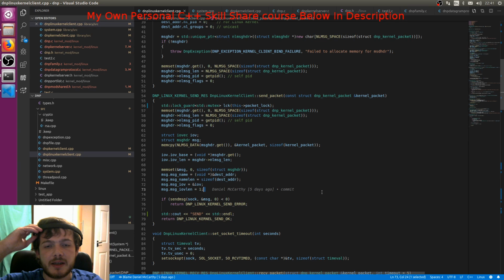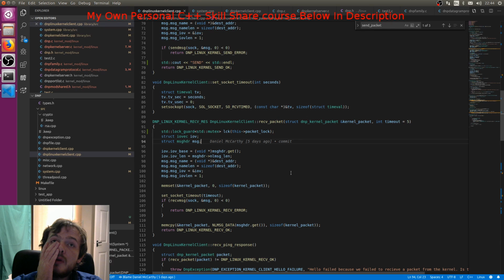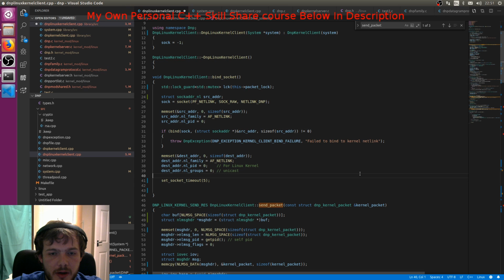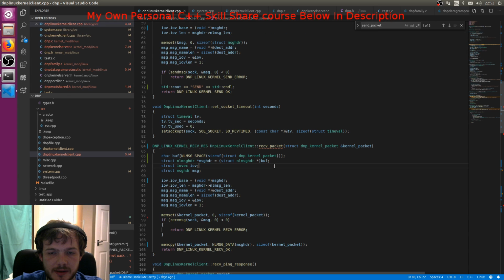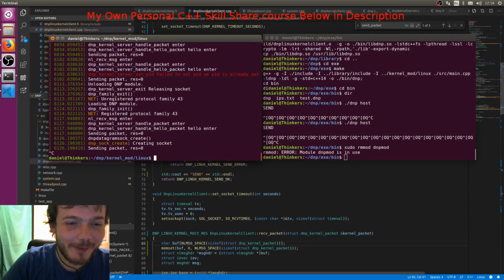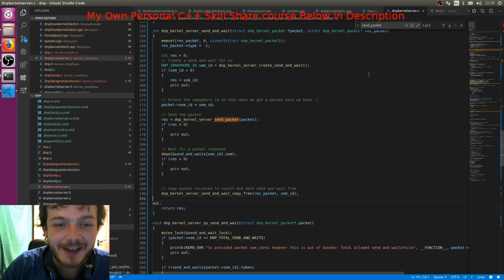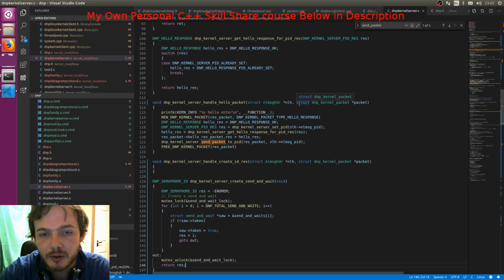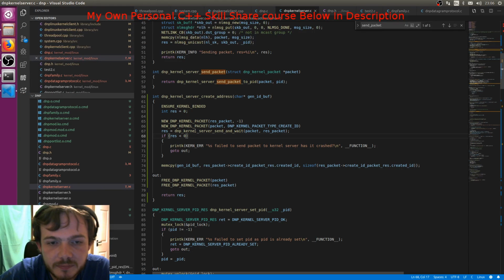Decentralized Network Kernel Development Programming Part 12 C++